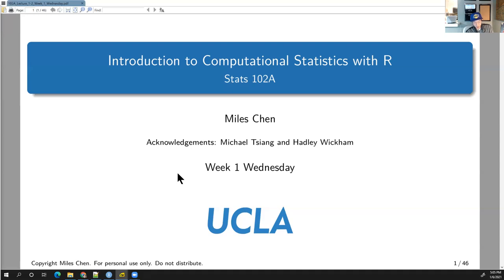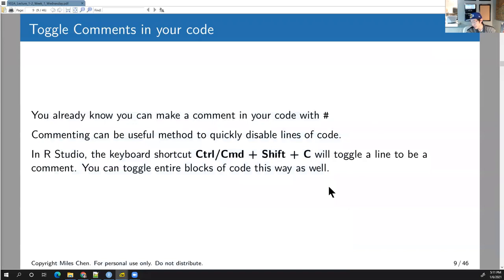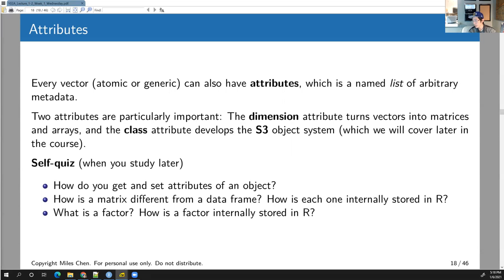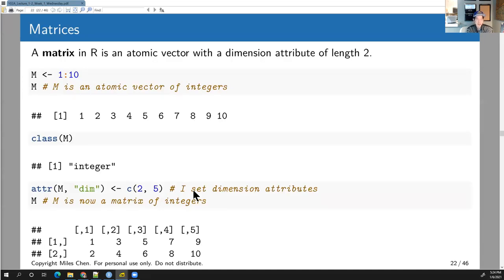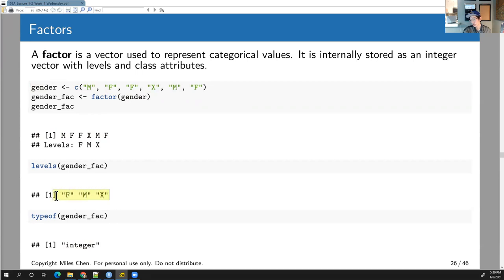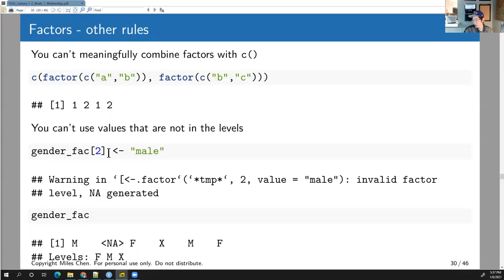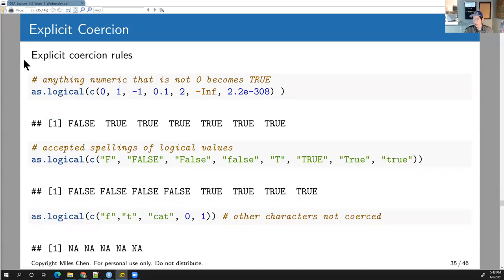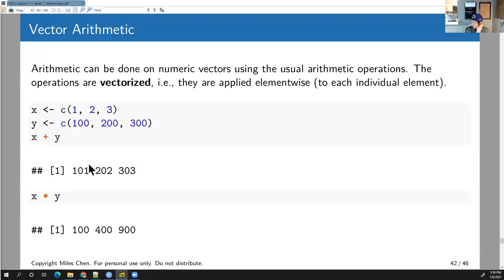Stats 102A Lesson 1-2 Data Types in R (Lecture 1)